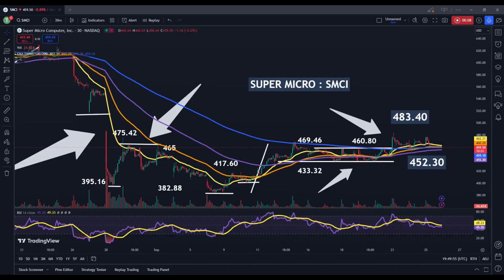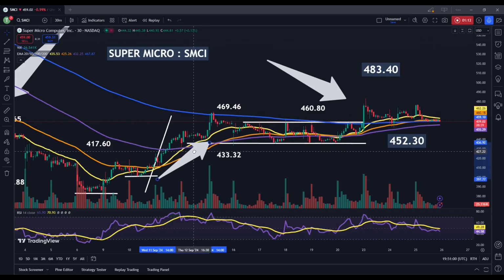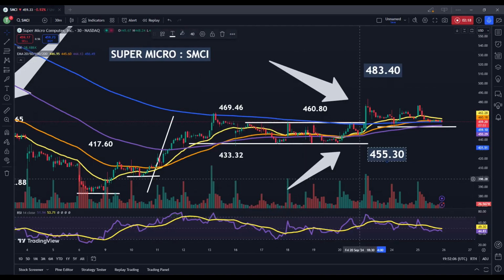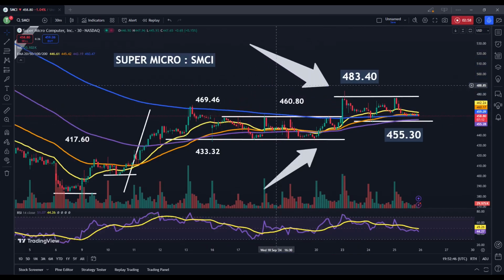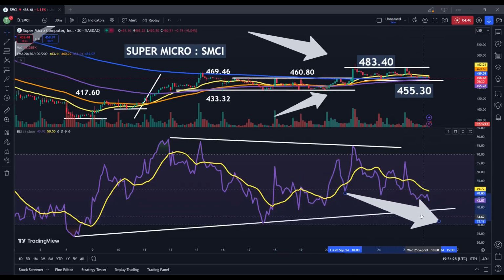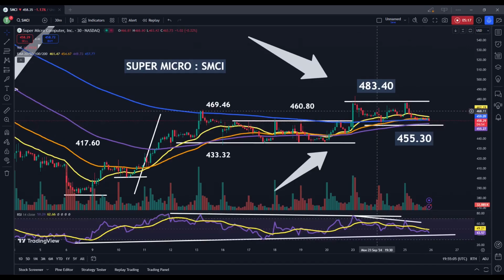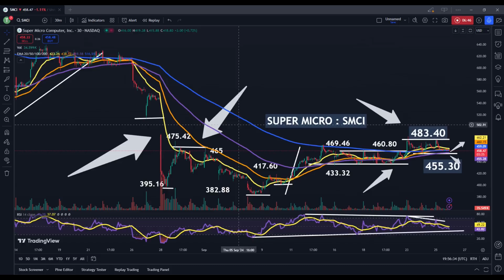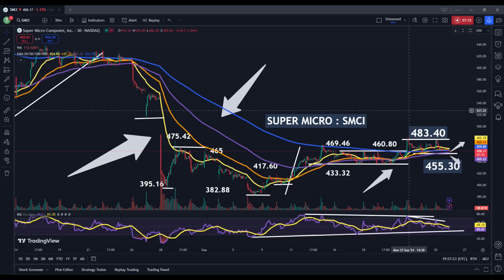SUPER MICRO STOCK: BEST Trade to RALLY in 2024? (SMCI STOCK TODAY)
Super Micro Computer, Inc. (SMCI) specializes in high-performance computing solutions, offering a range of server and storage systems tailored for data centers and cloud applications. The company has gained attention for its robust growth in recent years, driven by increasing demand for AI, machine learning, and big data analytics.

SMCI's focus on innovative technologies and efficient energy solutions has positioned it well in a competitive market. Its strategic partnerships and expansions into new markets have bolstered investor confidence. The stock has seen notable price appreciation, reflecting strong financial results and market interest in its capabilities.

However, as with any technology stock, SMCI faces risks, including supply chain challenges and competition from larger players. Investors should monitor the company’s ability to sustain growth and navigate industry dynamics while considering broader market trends. Overall, SMCI presents an intriguing opportunity for those looking to invest in the evolving tech landscape.